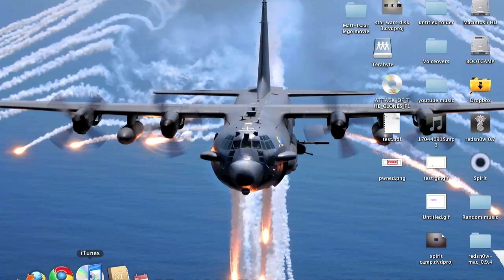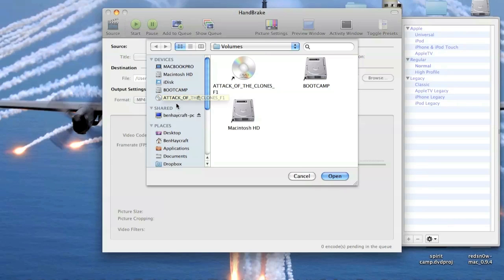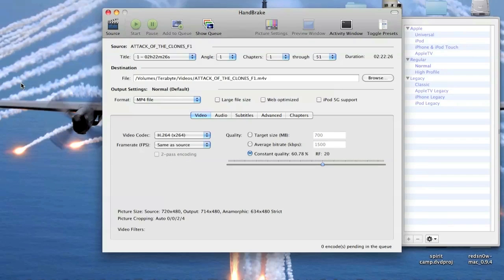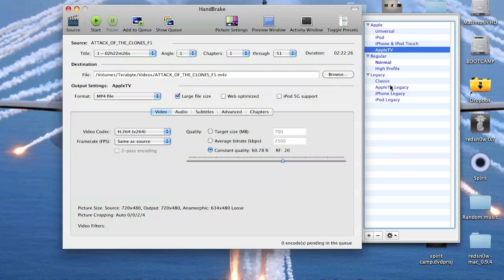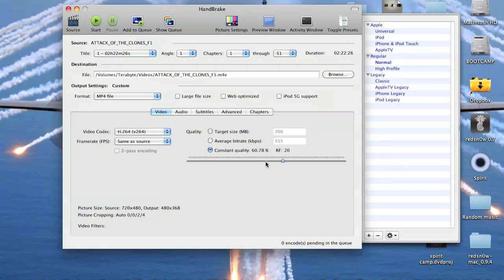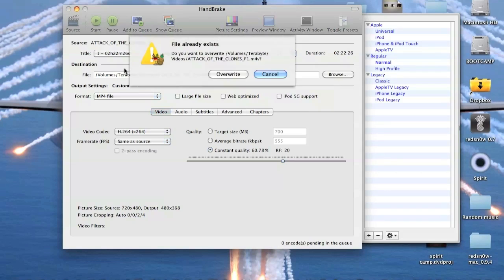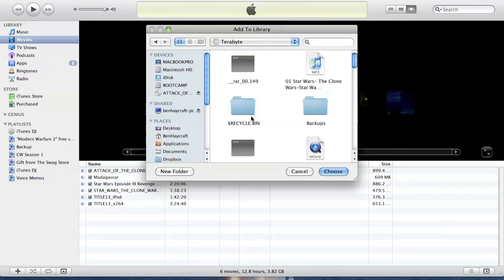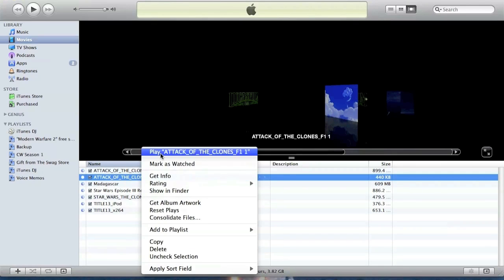How To Add DVDs To iTunes For Free - HandBrake - Rip DVDs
In this video I show how to rip and convert a DVD so you can add it to iTunes for free.

HandBrake is avalible for Mac & PC

Handbrake is a "Freeware" open to the public.